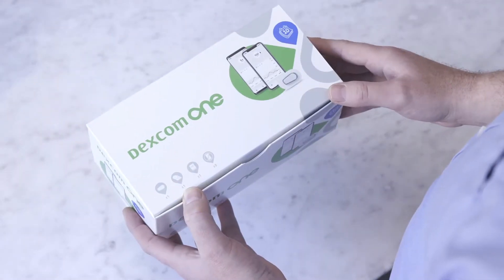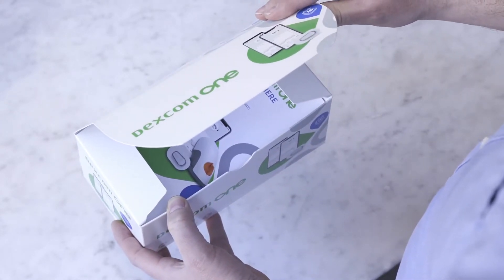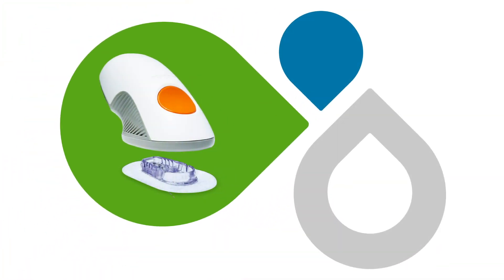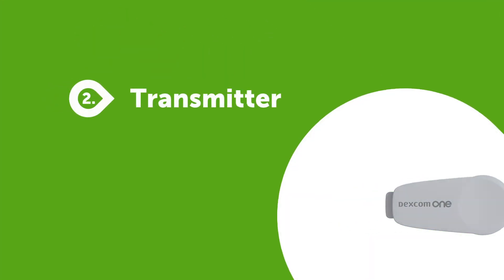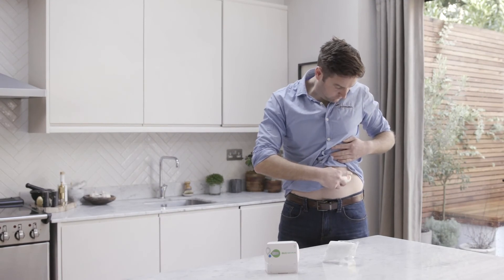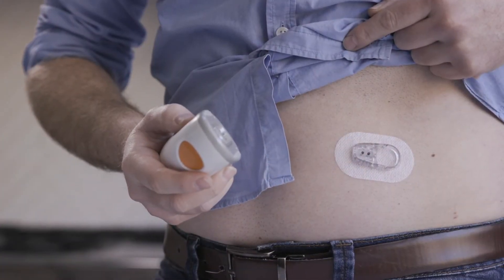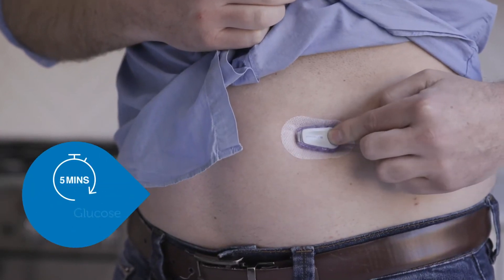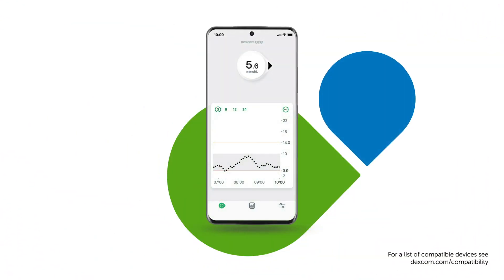step 2 1 Dexcom One EN The Dexcom ONE System Components mmol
The Dexcom ONE system components
LBL020437 Rev001